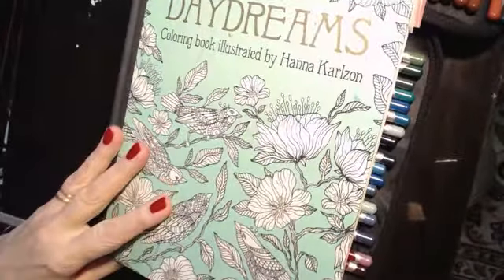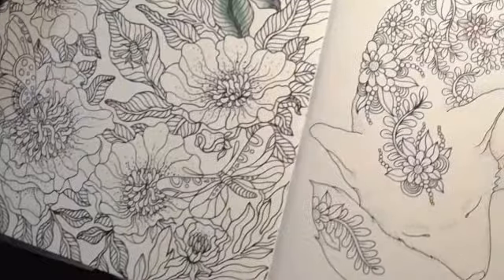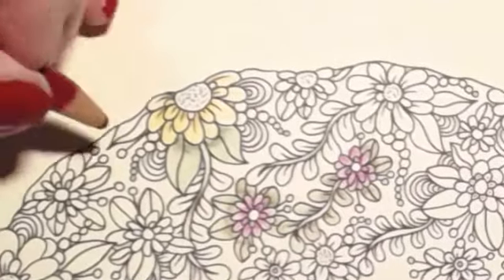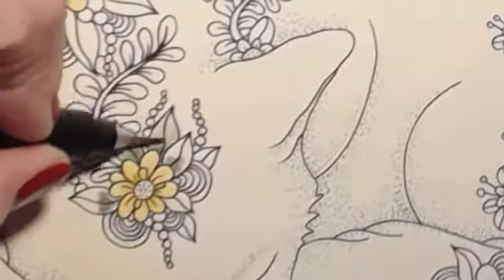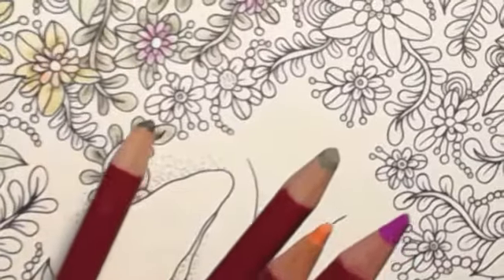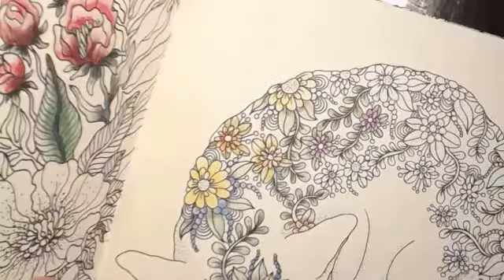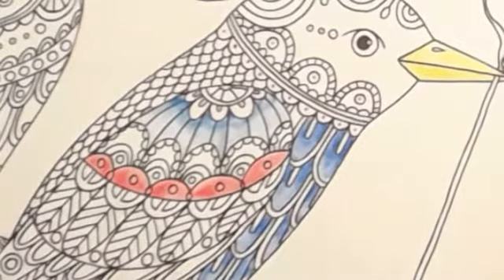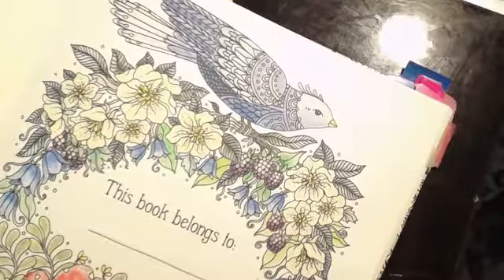Hanna Karlzon,s Daydreams In Derwent Pastel Pencils